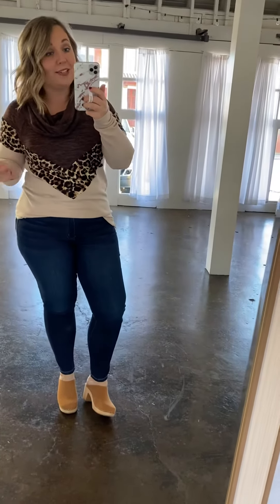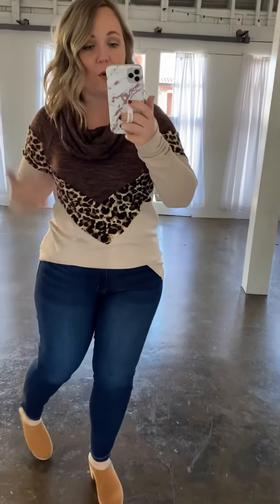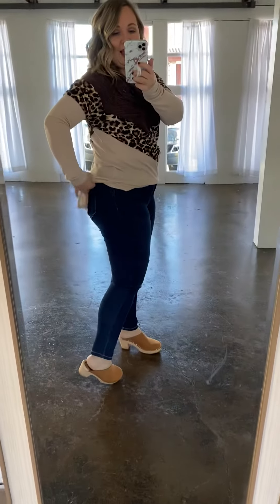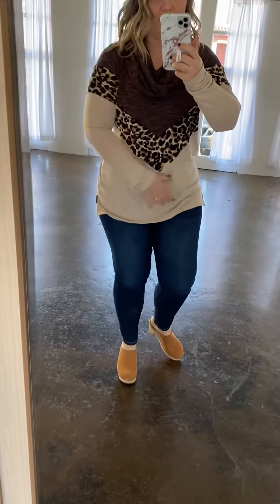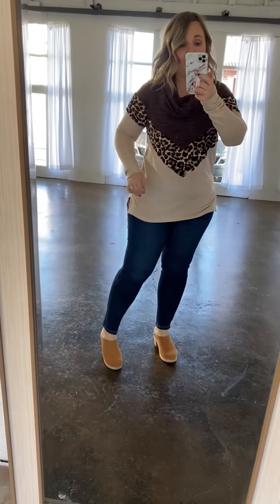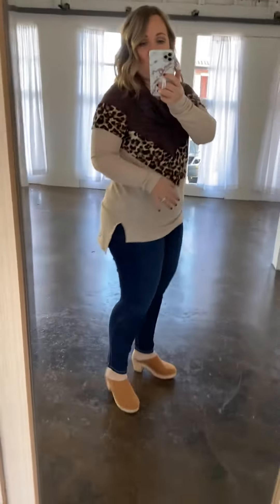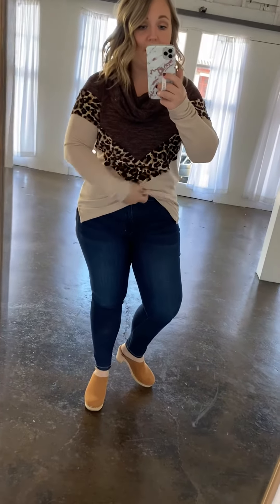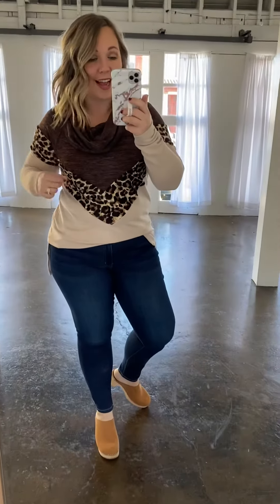Milo Top - Try On